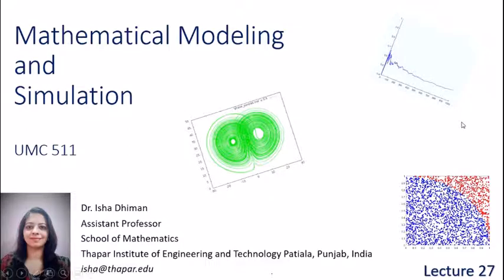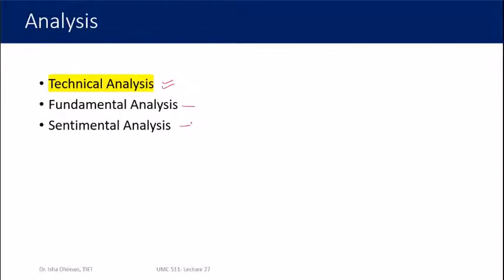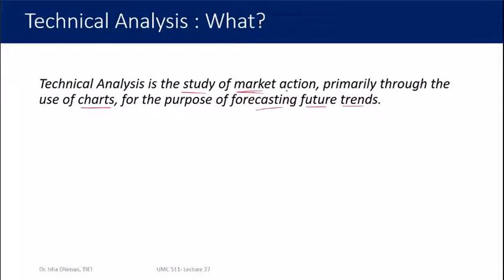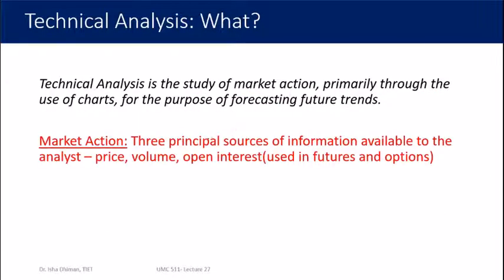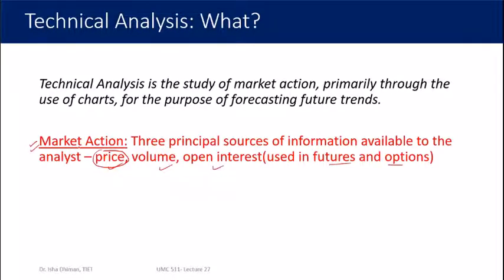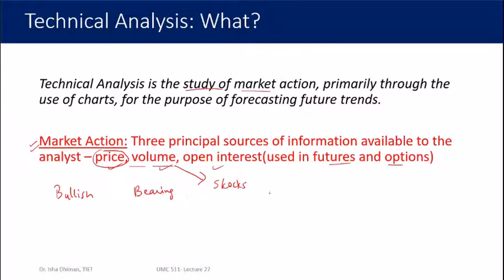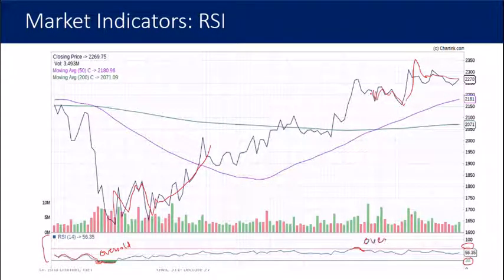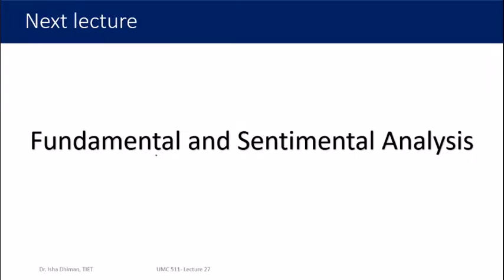Lecture 27 : Technical Analysis of stock market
In this video, we will understand the concepts of technical analysis.